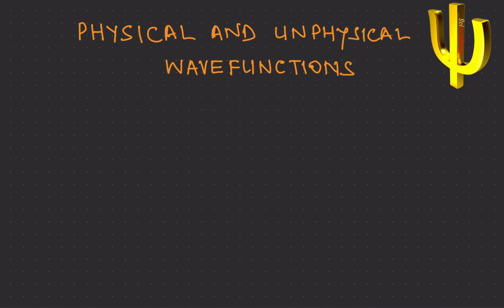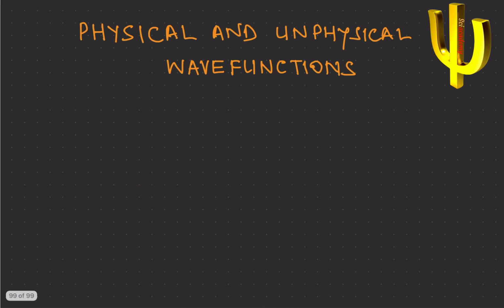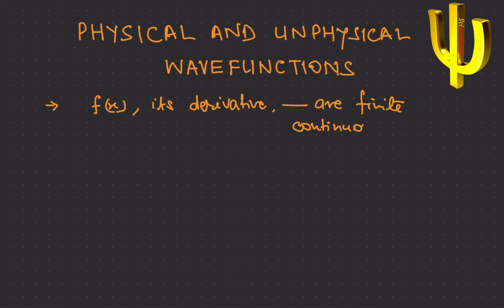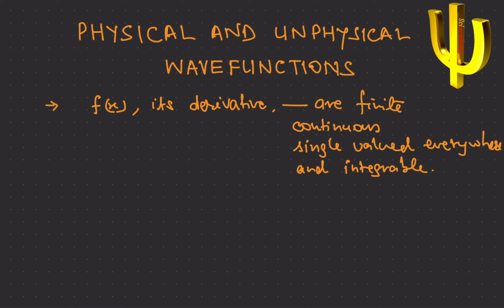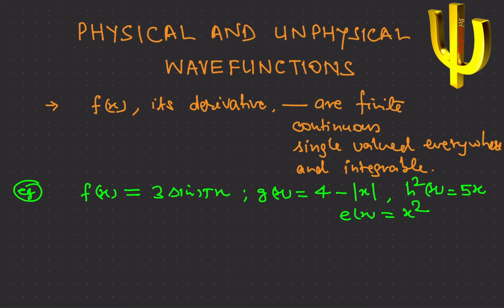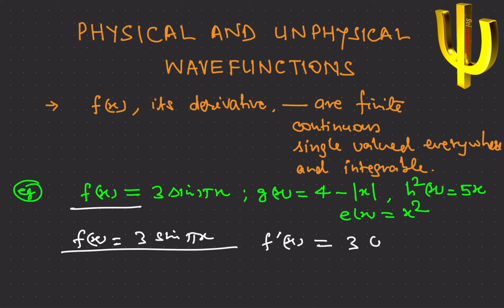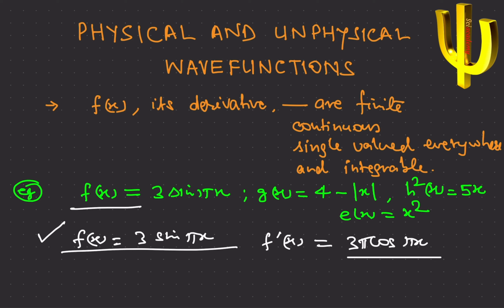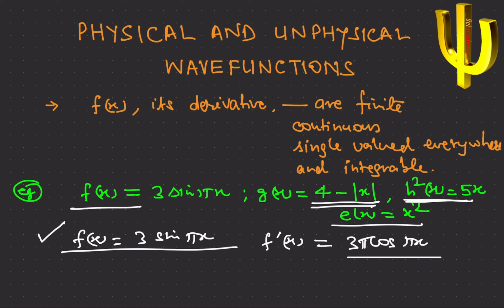Physical and Unphysical Wave functions in Quantum Mechanics [2 Steps Concepts] ​⁠@HirakCosmos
Physical and Unphysical Wave functions in Quantum Mechanics [2 Steps Concepts] ​⁠​⁠

This Physics video lecture teaches about Definition of Physical and unphysical functions in Quantum Physics with Examples.

These Concept is very important in Engineering & Basic Science Students. This video is very useful for B.Sc./B.Tech & M.Sc./M.Tech. students also preparing for CSIR NET, UPSC, PGT, GATE, and IIT-JAM Aspirants etc.

Sciacademy

Criteria for physical wave function,Cse,Eigenvalue,Hank Green,Hilbert space vs vector space in simple words,Physics funda,Postulates of Quantum Mechanics,Quantum physics,Sciacademy,Uncertaitny,Wave functions,coneptual physics,physics,quantum mechanics,square integrable wave function,what is hilbert space in quantum mechanics, Sciacademy Physics,SciacademyGoogle